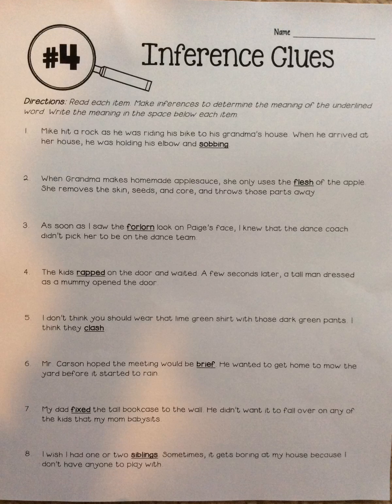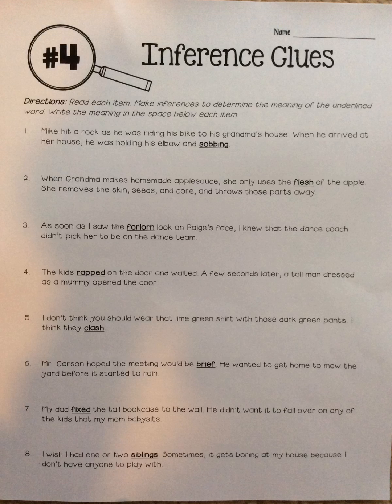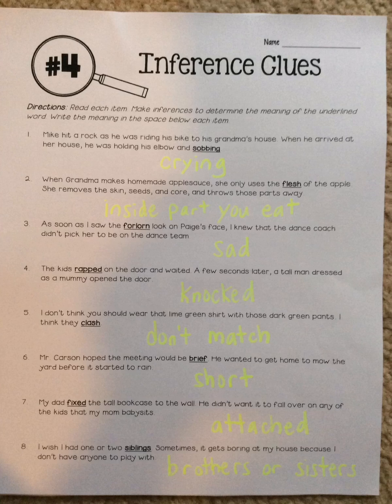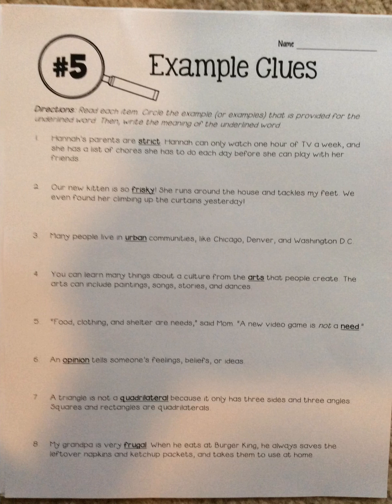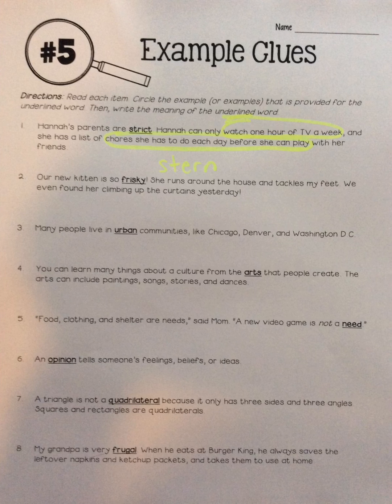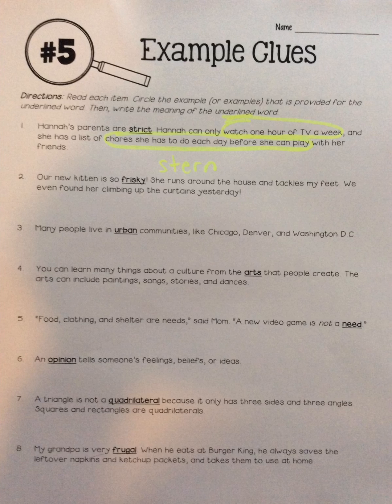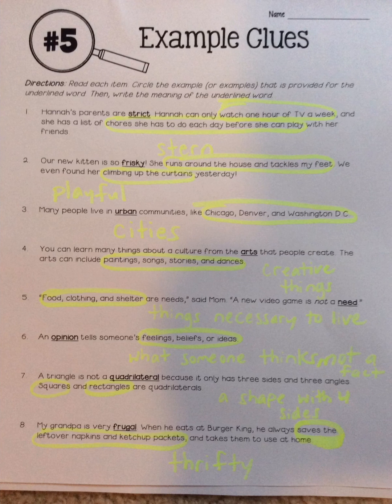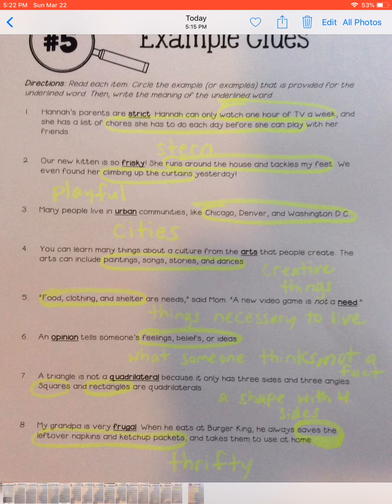Friday 3/27 context clues